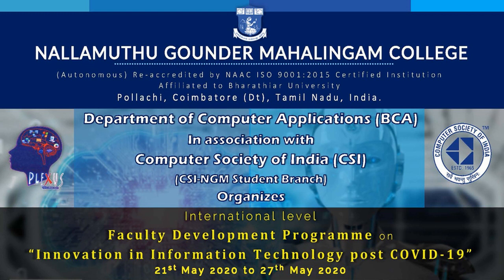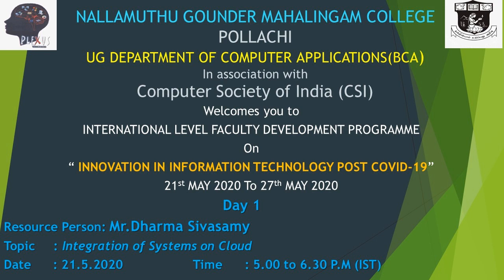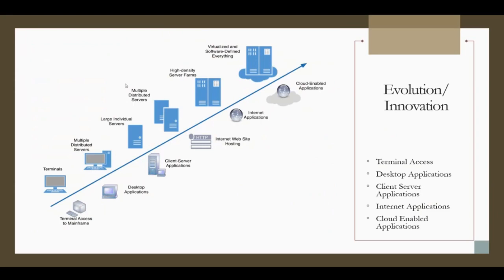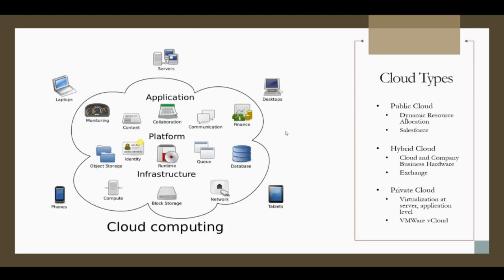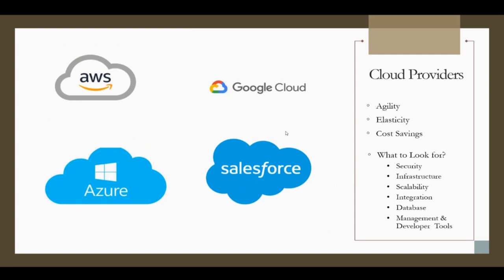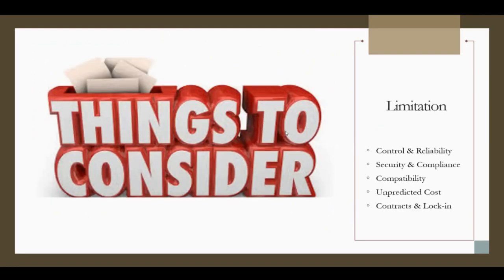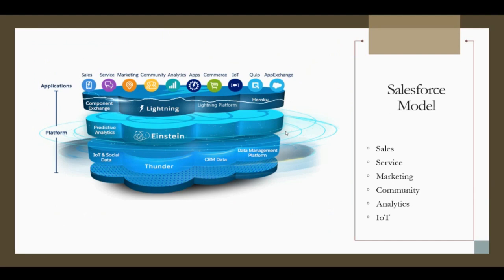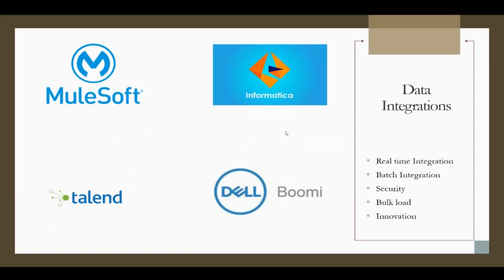NGM College BCA Department FDP Day 1 (21-05-2020)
The BCA Department of Nallamuthu Gounder Mahalingam College, Pollachi, Tamil Nadu, India in associaton with Computer Society of India (CSI-Student Branch) organize Seven Days International FDP on "Innovations in Information Technology post COVID-19" during 21st May 2020 to 27th May 2020.
Resource Person for the Day 1 :
Mr. Dharma Sivaswamy
Manager Sales Systems, Penske Truck Leasing,
Pennsylvania, U.S.A.